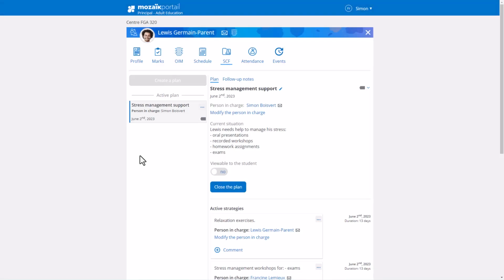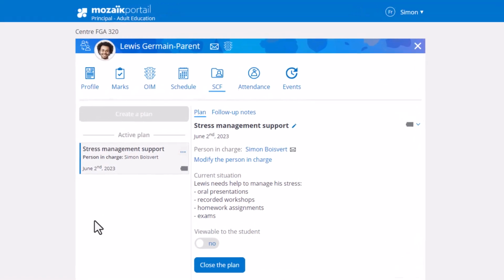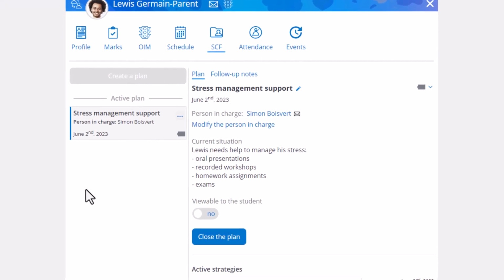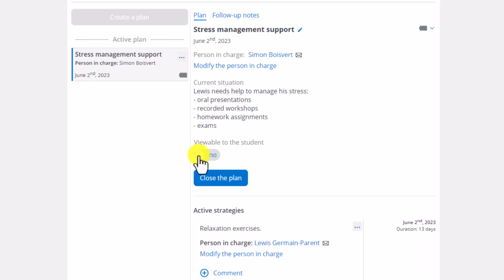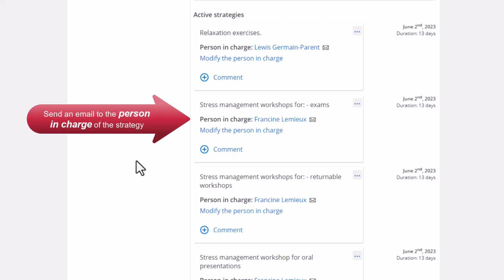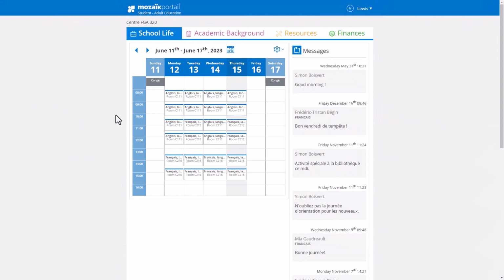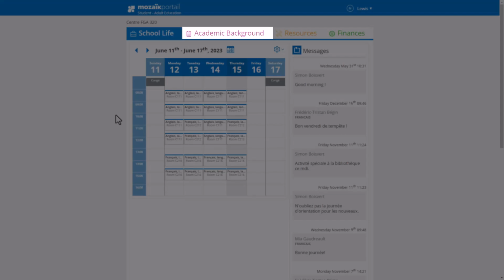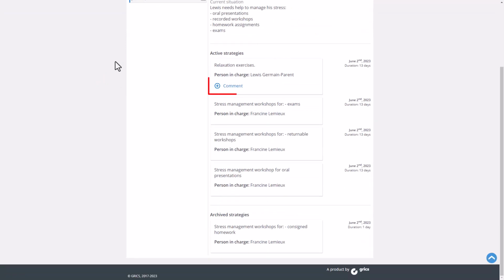Modify the visibility of the Support Plan (adult sector)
**Warning** : The functionalities presented in this capsule may differ from those of your school due to software updates or the lack of activation of certain functionalities by your school organization.

Mozaïk-Portail offers a quick and simple method that allows you to mobilize all stakeholders and the student in his or her journey. The Support Plan may contain sensitive and confidential information. This video, will show you how to make the Support Plan viewable or not viewable to the student.